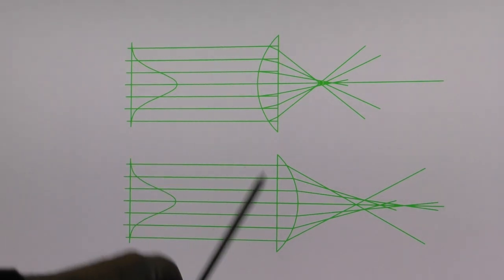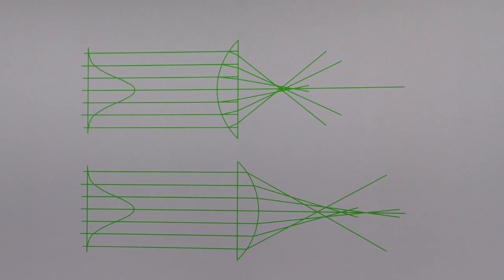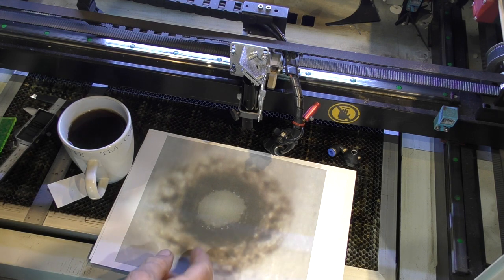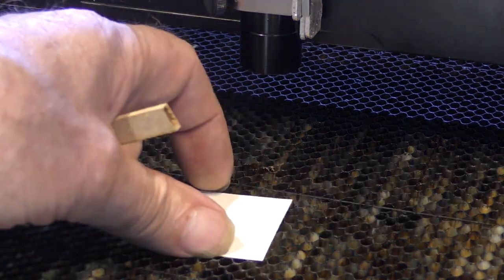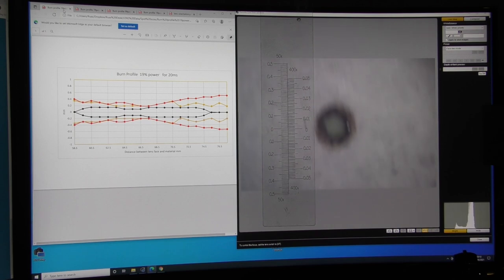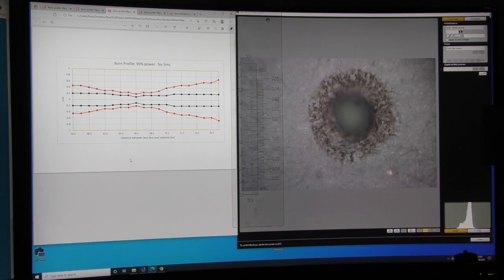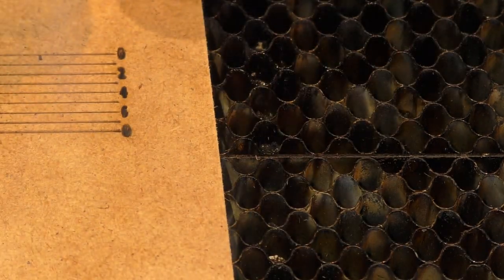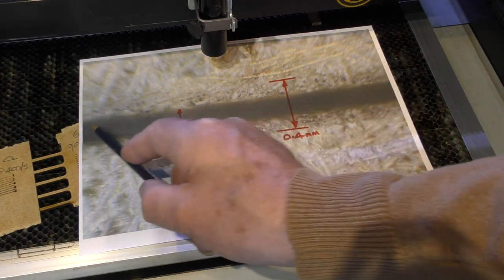RDWorks Learning Lab 210 Lets Focus on Focus AGAIN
The dictionary describes a focal point as that place where parallel rays of light passing  through a lens are refracted to converge on a single point. That may apply to visible light for cameras and telescopes where light sources are uniform  and lenses are high precision and usually multiples,  but in the world of Chinese lasers things are a long way from that dictionary definition. The use of a single lens and then a choice of  just two forms, plano convex and meniscus,  is the first  disadvantage. The simple spherical geometry of these lens forms will never achieve that dictionary perfection. The longer the focal length of the lens, the greater the   imperfection.  The single feature that ALL lasers beams posses is a non-uniform intensity profile. The perfect laser beam will conform to a Gaussian intensity distribution. ( a bell shape graph) where the central light intensity is many times greater than the outer regions of the beam.  Combine the focussing weakness of spherical lens geometry with the non uniform intensity within the laser beam and we no longer have that idealized model of focus that we are all taught.
We set the focal point for a lens to that distance where we create the smallest burn spot or  the thinnest drawn line.  This is not setting the LIGHT focal point but that point where the the light INTENSITY is  sufficient to damage the material we are marking/cutting . I clearly demonstrate that  the traditional model of focus is of very limited value in our weird world of lasers.